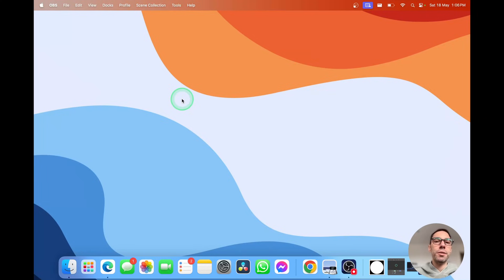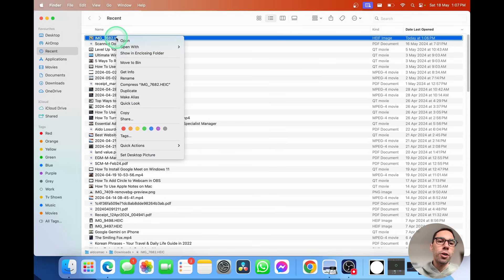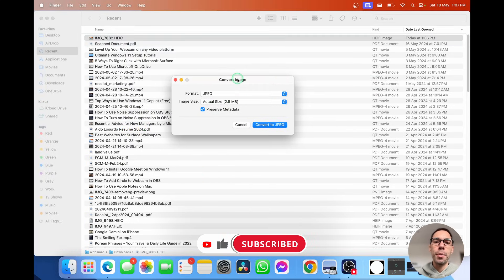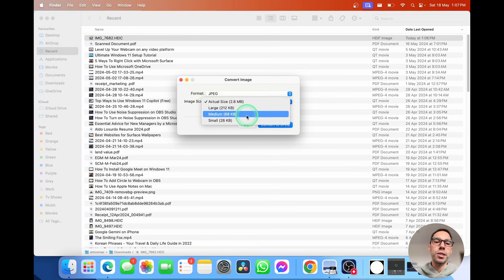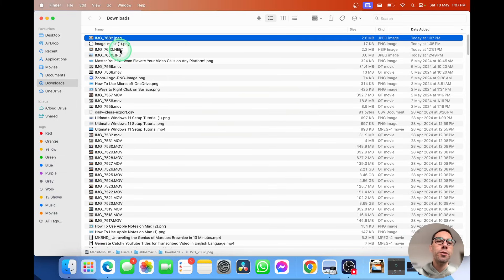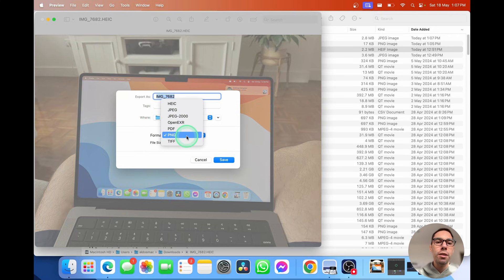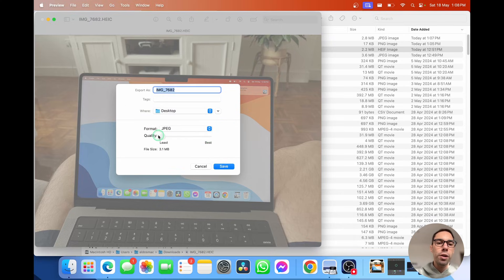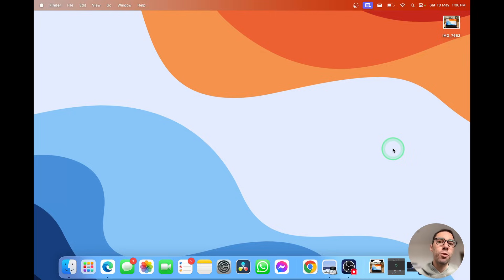How To Convert HEIC To JPG or PNG on Mac in Seconds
Learn how to easily convert HEIC files to JPEG on your Mac in just a few simple steps! Watch as we demonstrate two different methods to make the conversion process a breeze.

Timestamps:
0:00 Method 1
0:54 Method 2